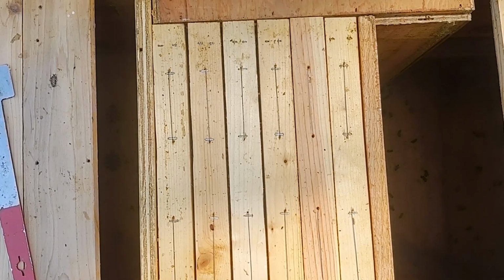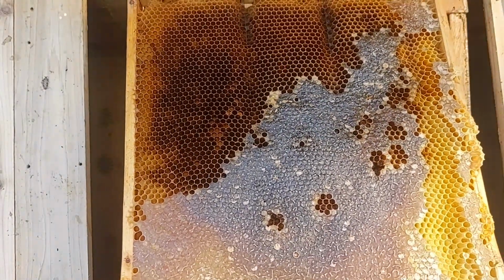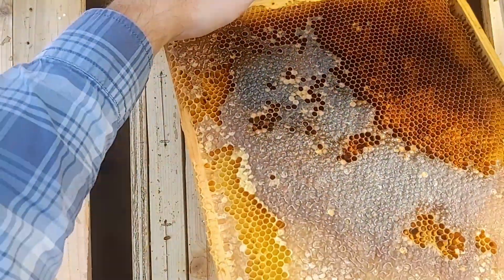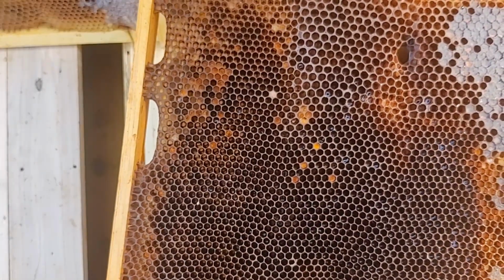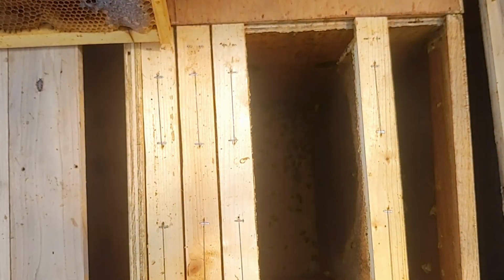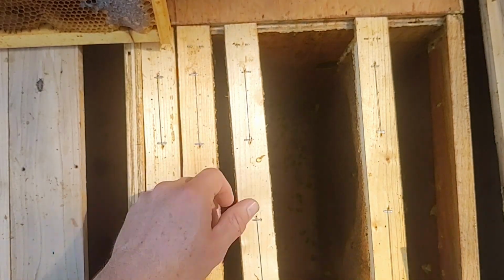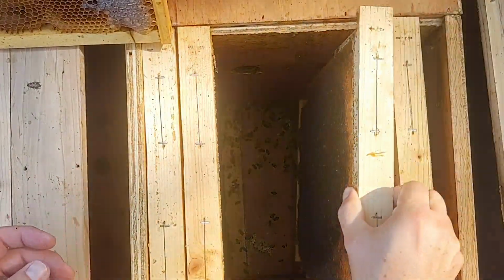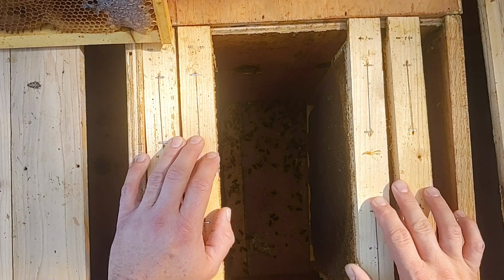The Conversion Hive Honeybee Colony is DEAD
The colony in the Conversion Hive has been in decline lately, so today I opened the hive to find that there's no hope for any possible recovery.